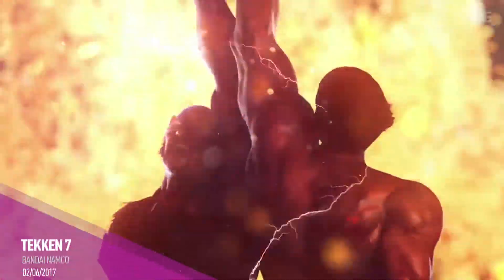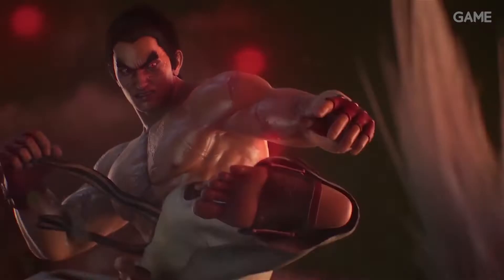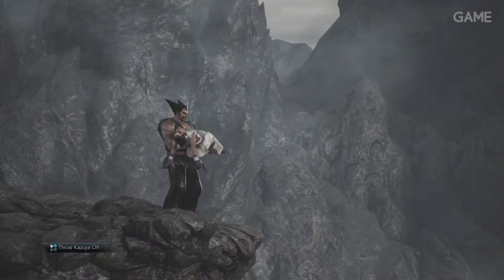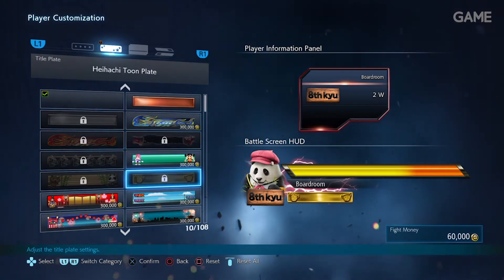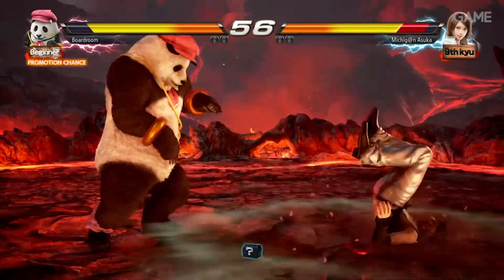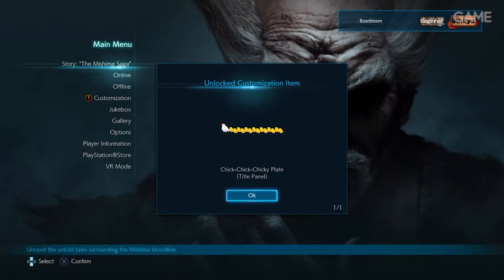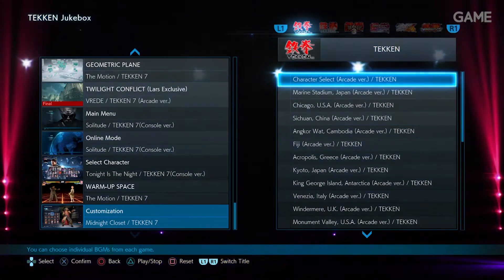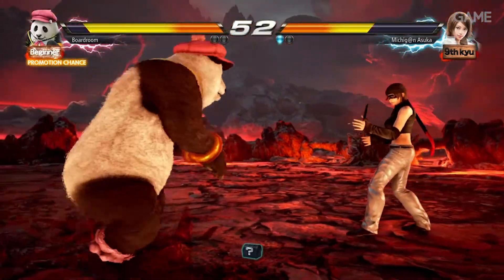TEKKEN 7 - Hard-Hitting Facts | GAME Plays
Tom takes us through some of TEKKEN 7's newest features, fighters and...funny character customisation options.